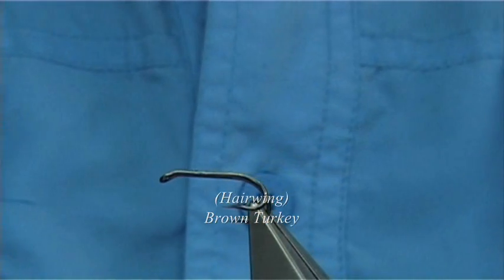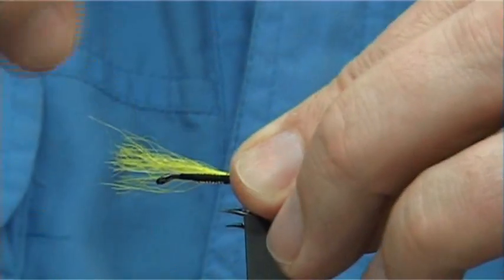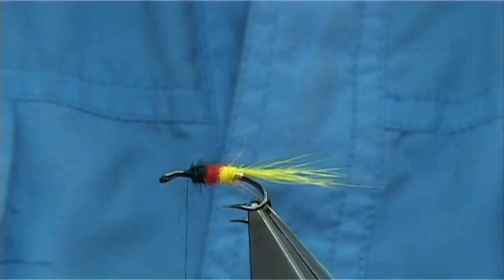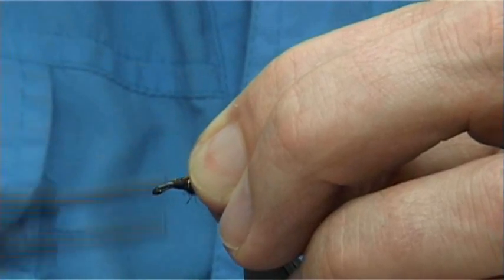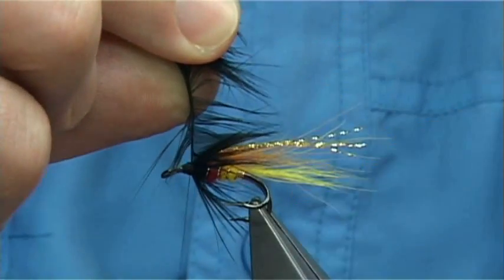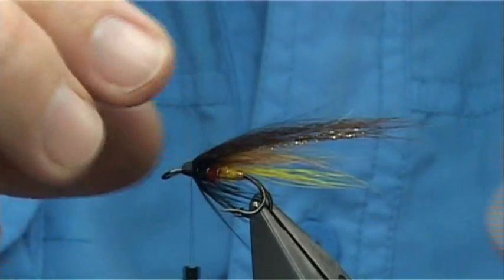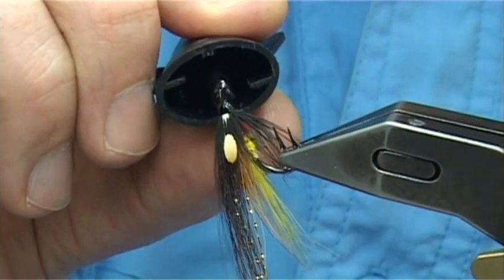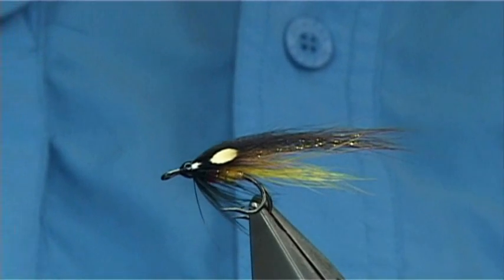Tying a Hairwing Brown Turkey by Davie McPhail.